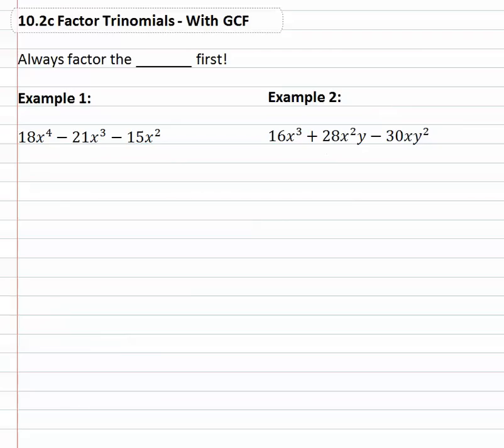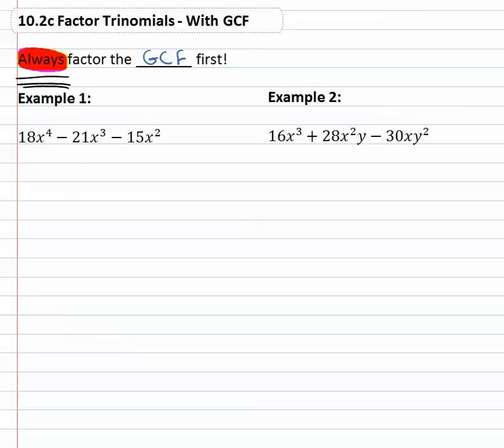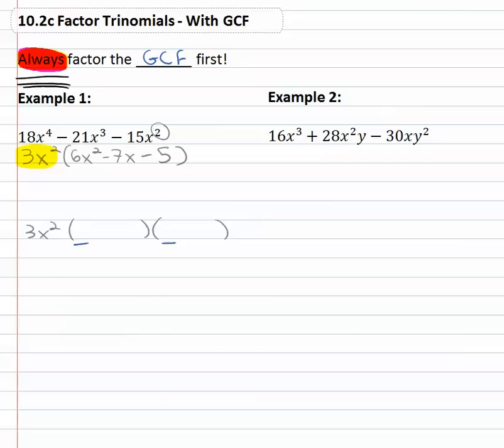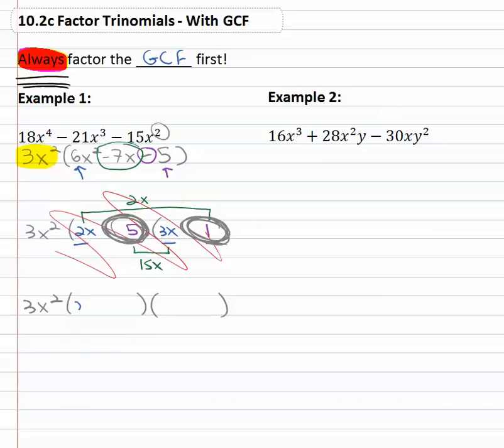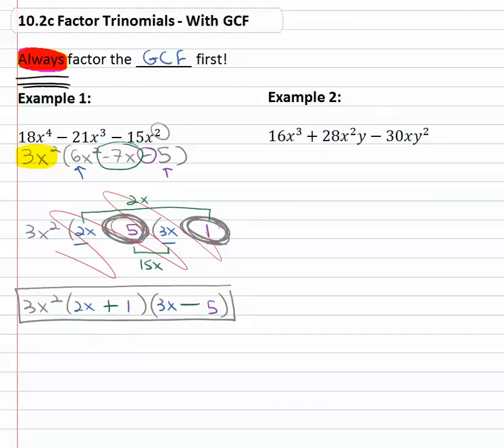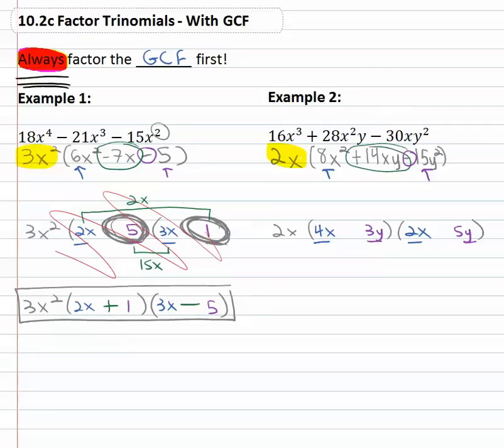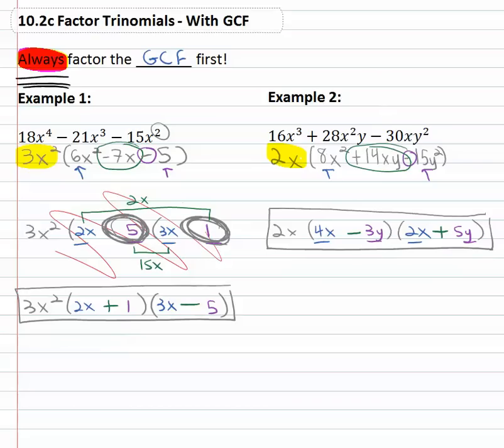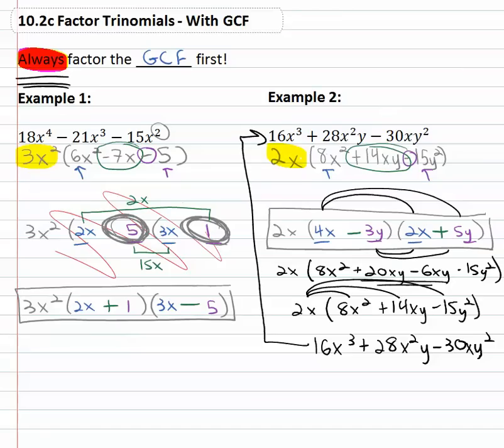10.2c : Factor Trinomials with GCF